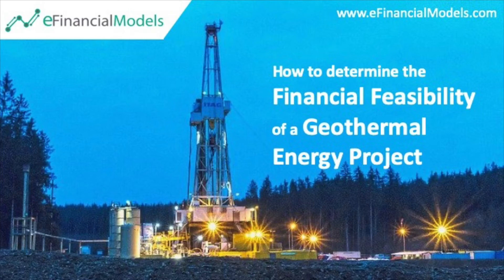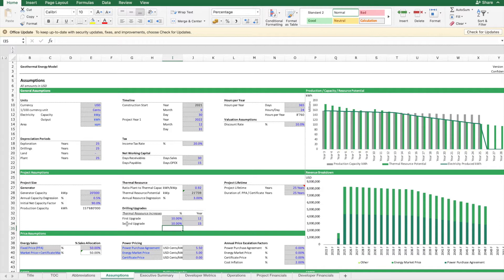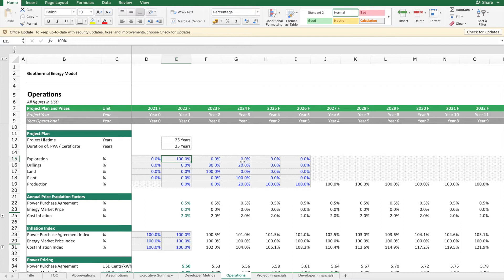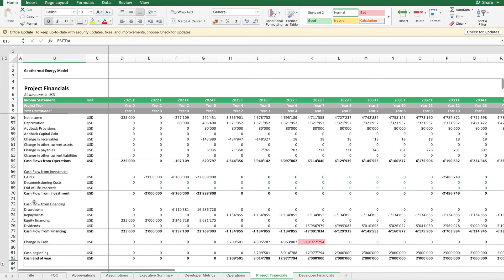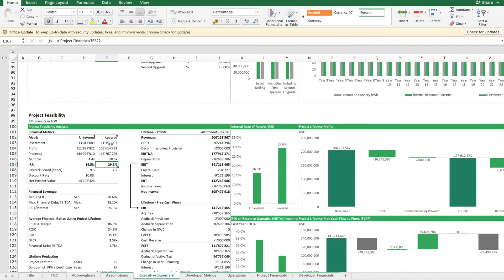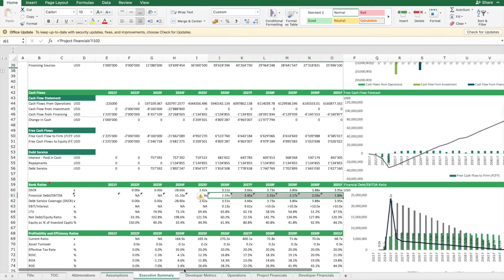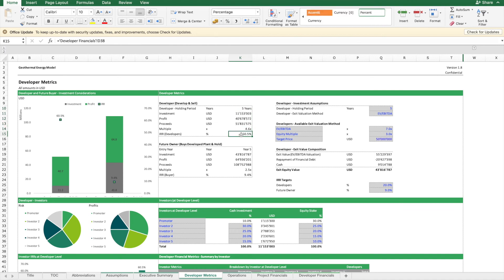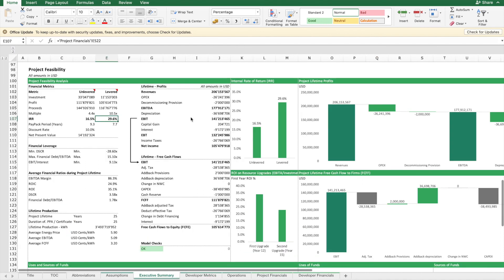Financial Feasibility Geothermal Energy Project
In this video, we have a look at how to determine the financial feasibility of a geothermal energy project. We will need to understand the thermal resource potential, the required CAPEX budget to build the project, and when we need to undertake additional drillings to secure our thermal resource. Our financial feasibility model will also have to consider how are we going to sell the produced energy, either at an off-take rate or at a market rate. We then build a comprehensive financial forecast to calculate the project metrics, mostly the Unlevered and Levered IRR. We will check if the assumed amount of debt can be serviced by the project's cash flows. Furthermore, we also review the perspective of a potential developer if he is sufficiently compensated for taking on such risk and if it will be feasible for the project developer to exit in a few years based on our financial parameters.

0:00 Intro
0:06 Explanation on how to determine the Financial Feasibility of a Geothermal Energy Project through a financial model template.
1:54 How to sell to produce energy?
2:45 How to determine the CAPex
2:58 How to determine the rollout plan?
3:57 How to know the operating cost of the Geothermal Energy Project?
5;42 How to determine if the Geothermal Energy Project is Feasible?
7:53 Does the project has value for a developer?